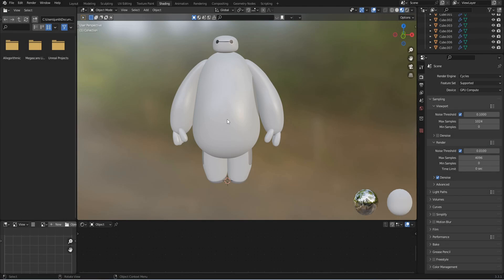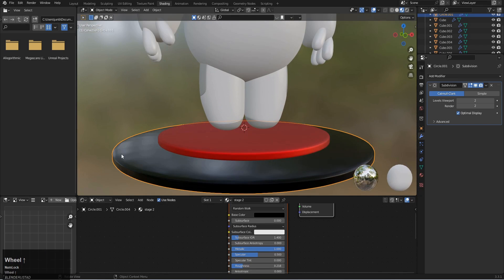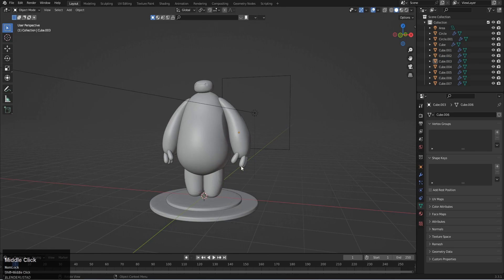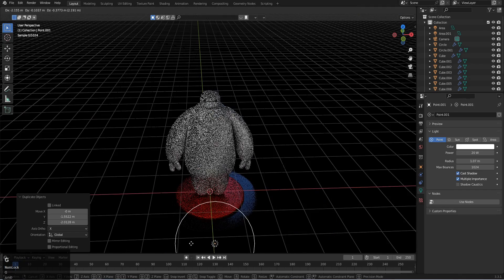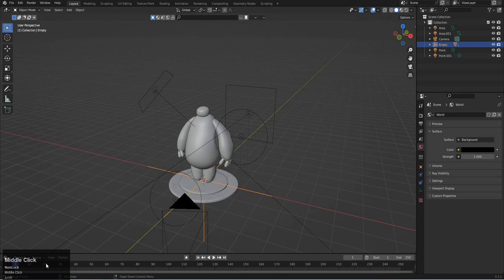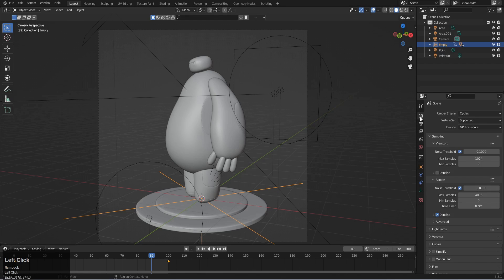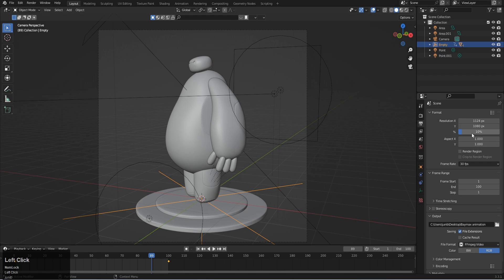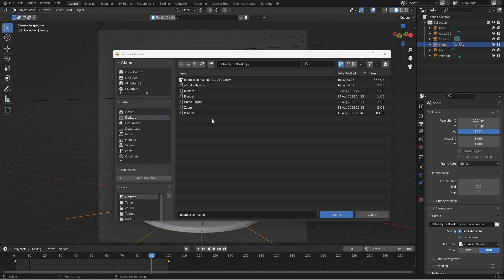05 Disney Character Modeling in blender | Lighting And Rendering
in this video we will create a Disney character in blender. its bay-max character from Disney animated movie big hero 6.

its a free course on Disney character modeling in blender. in this first lecture we will sitting up reference and optimizing the layout for 3d work. thanks for watching and have a nice day.

in this lecture we will complete Lighting And Rendering.